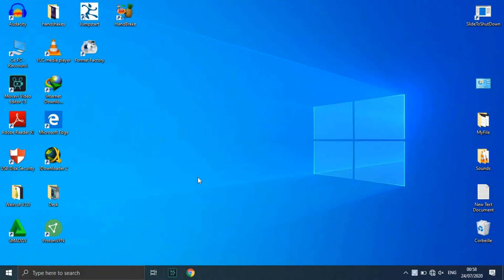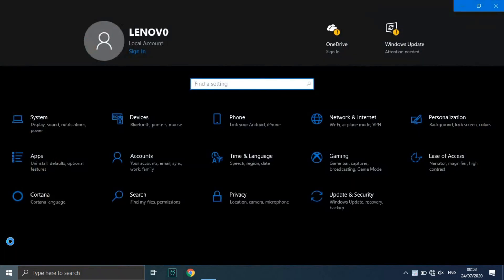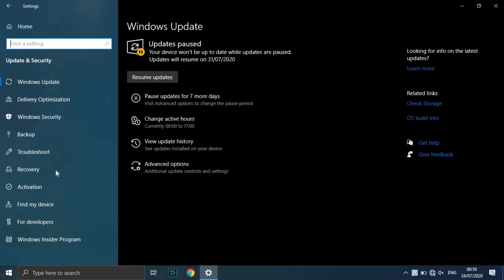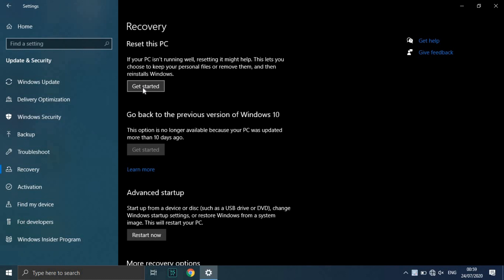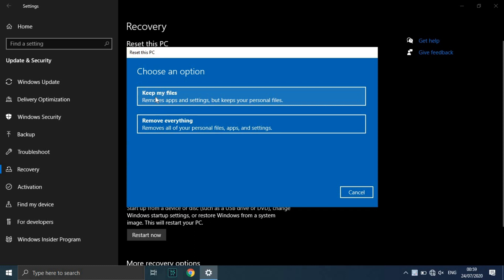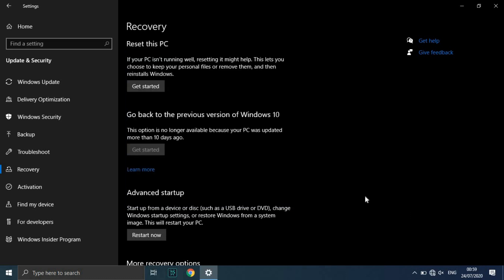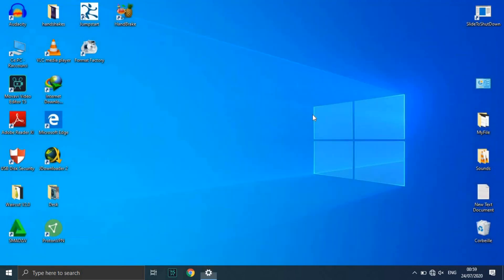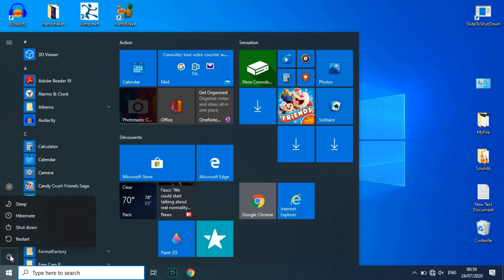How To Reset Your Windows 10 PC in One Minute 2020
How to Reset Your Windows 10 PC
1. Navigate to Settings.  You can get there by clicking the gear icon on the Start menu.
2. Select "Update & security"
3. Click Recovery in the left pane.
4. Windows presents you with three major options: Reset this PC, Go back to an earlier build and Advanced startup. Reset this PC is the best option for starting fresh.
5. Click Get started under Reset this PC.
6. Click either "Keep my files" or "Remove everything," depending on whether you want to keep your data files intact. If not, Remove everything will do as it says: delete all of your files, photos and programs. Either way, all of your settings will return to their defaults and apps will be uninstalled.
7. Select Just remove my files or Remove files and clean the drive if you chose "Remove everything" in the prior step.

Cleaning the drive takes a lot longer but will make sure that, if you are giving the computer away, the next person can't recover your erased files. If you are keeping the computer, choose "Just remove my files."
Instead, you can reset your PC by holding the Shift key while you click the Power button / Restart .
in the lower-right corner of the screen.